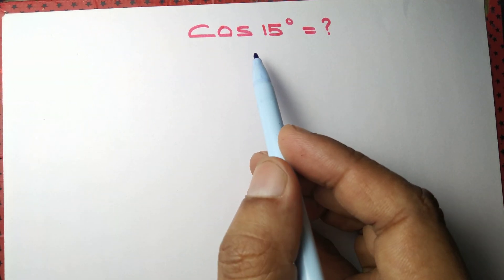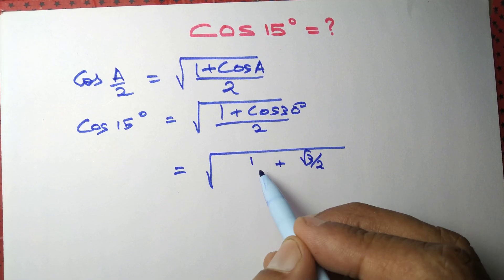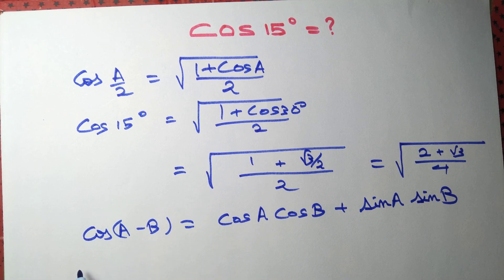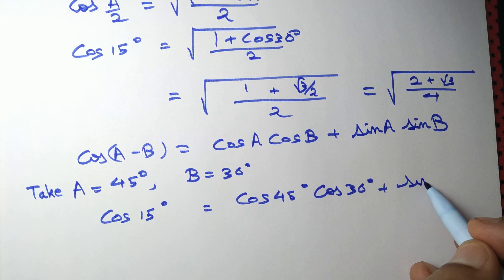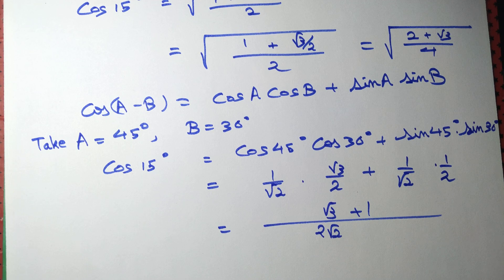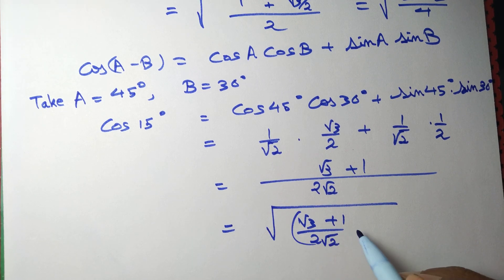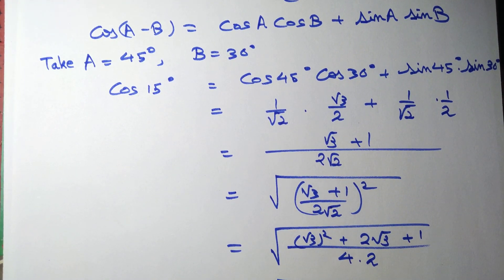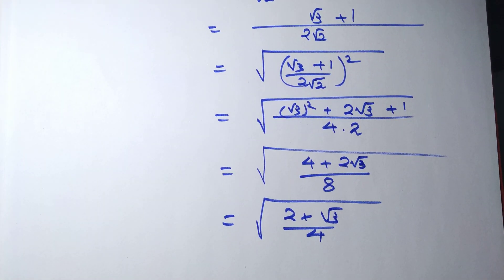Find the value of cos 15 degrees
We determine the value of cos 15° by two different method.
We get seemingly two different answers.
We show that those two answers are actually same.